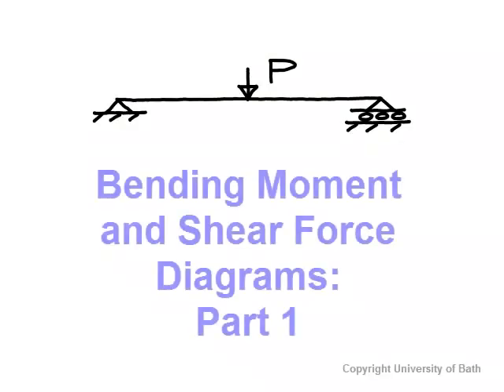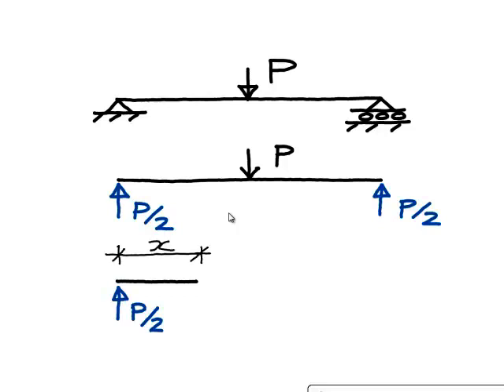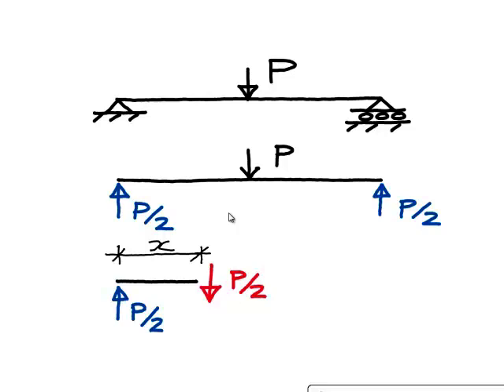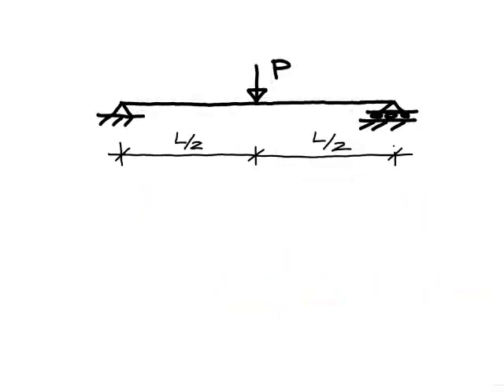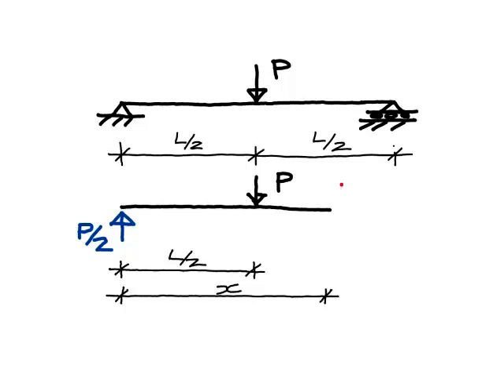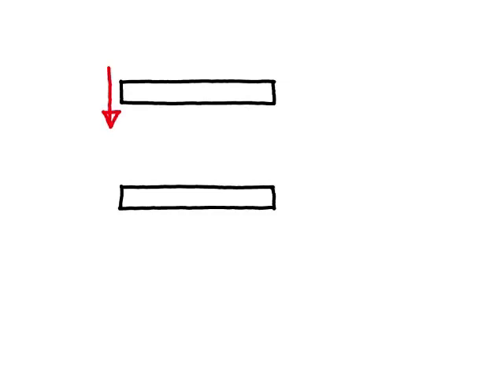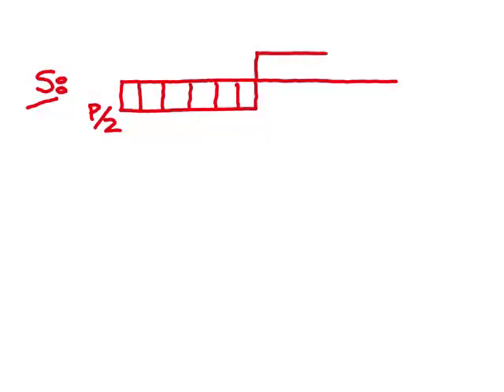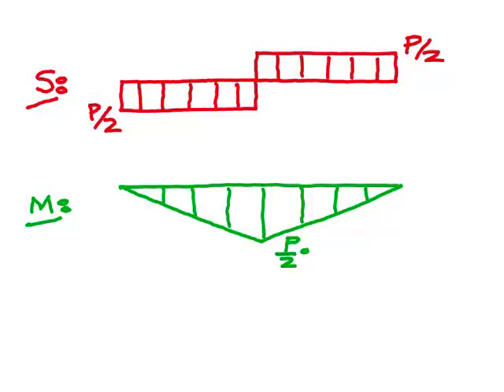The basics of bending moment and shear force diagrams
Prof Tim Ibell guides us through the relationship between shear forces diagrams and bending moment diagrams for simple beams.